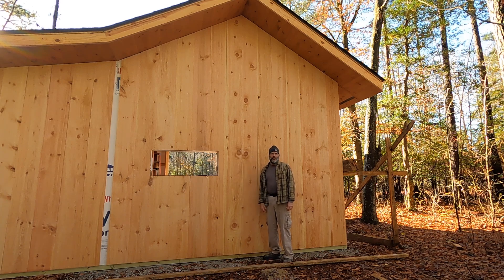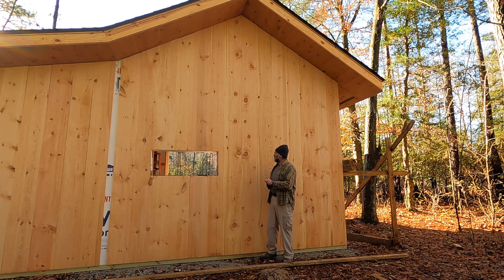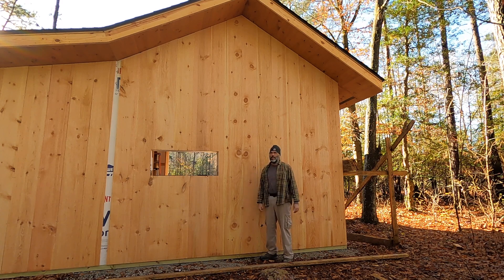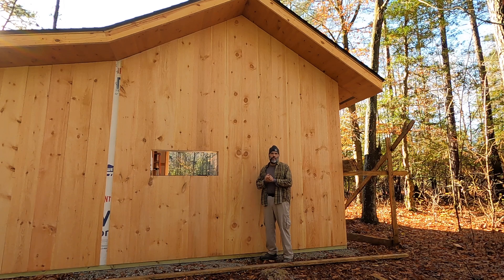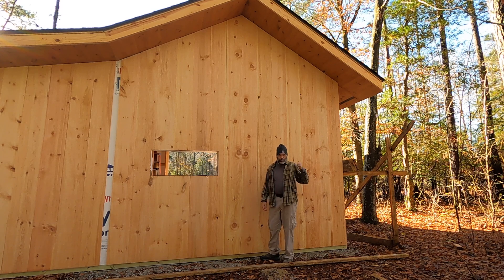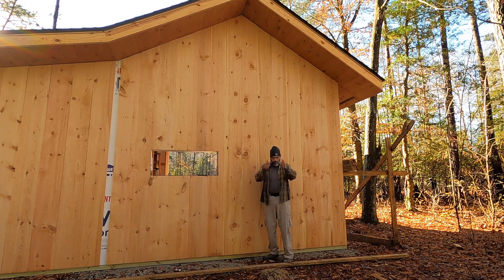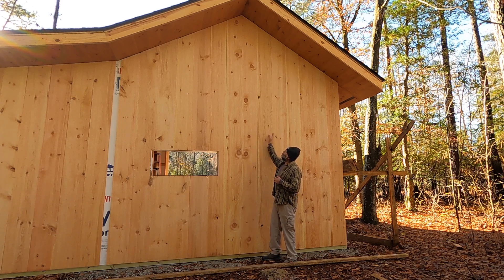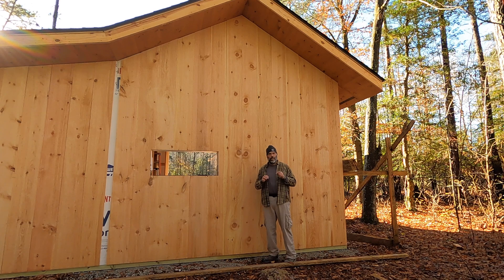Pole Barn Project #21 - Siding and Fascia Progress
An update on siding and fascia as I hustle to close the barn in for winter.